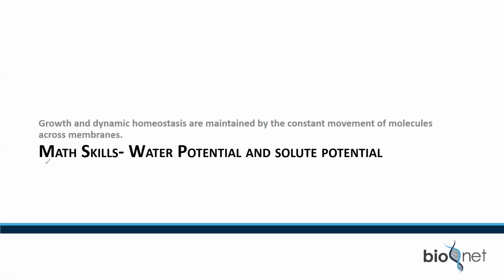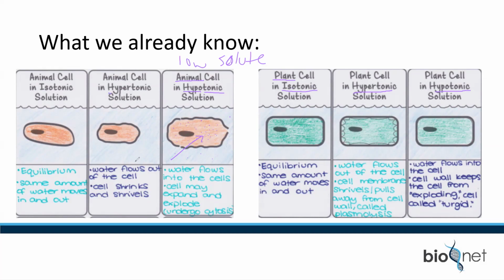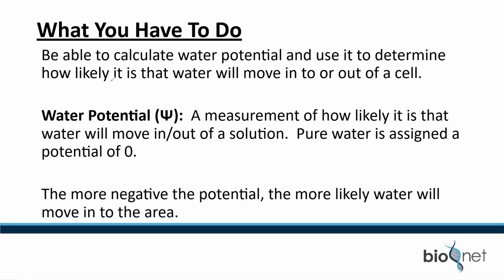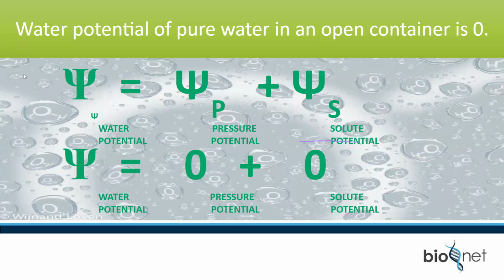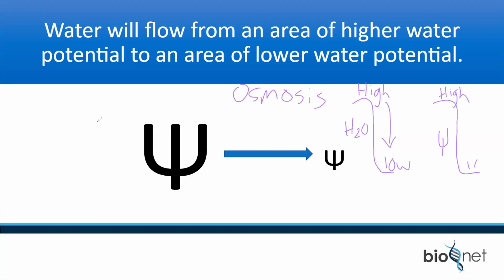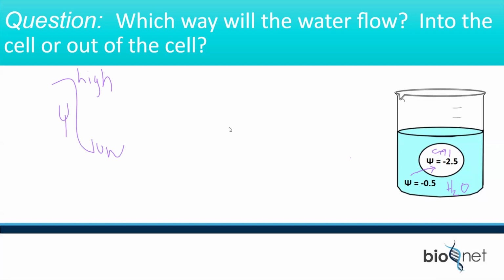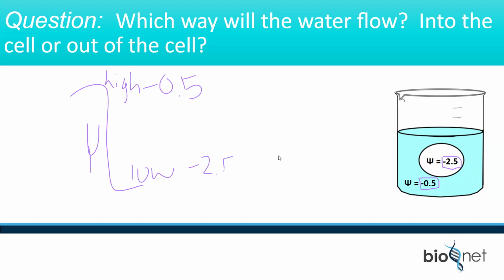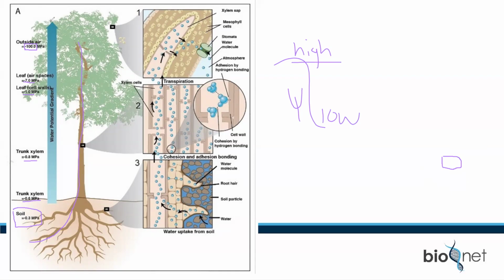Conceptual Understanding of Water Potential